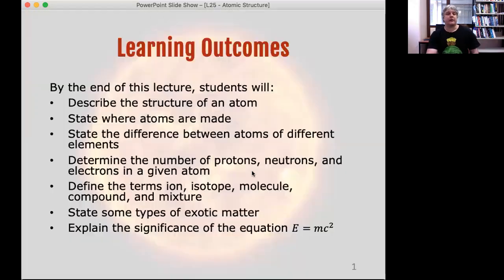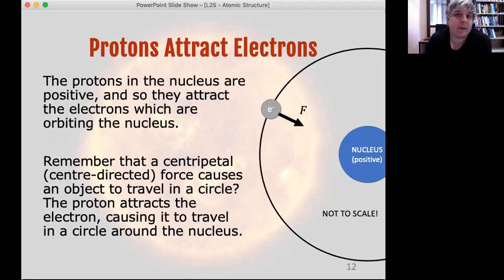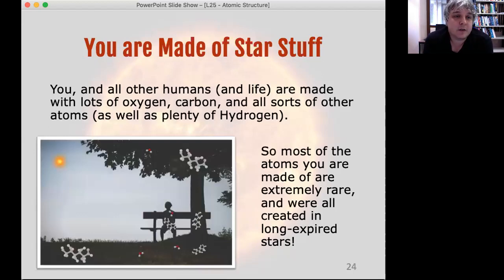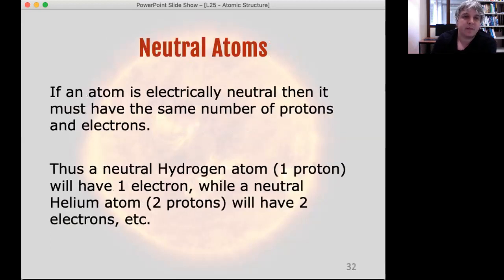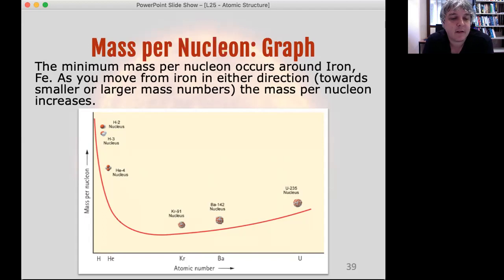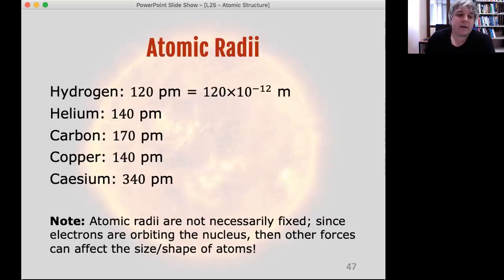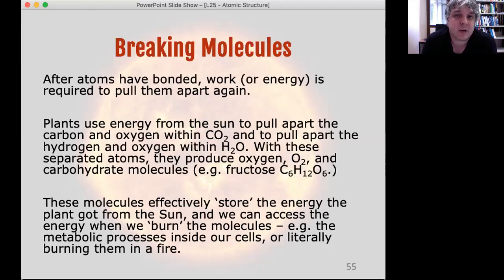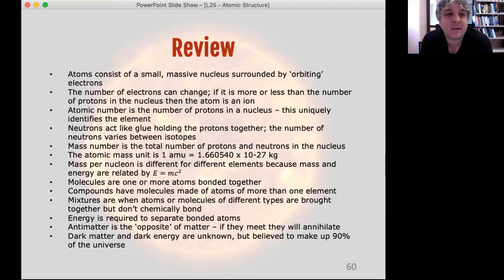124100 - Lesson 25